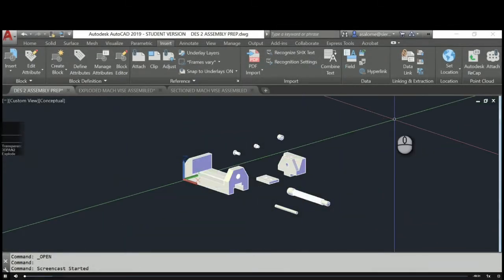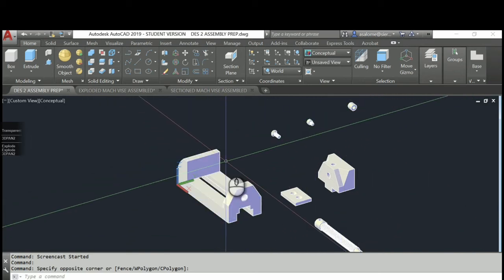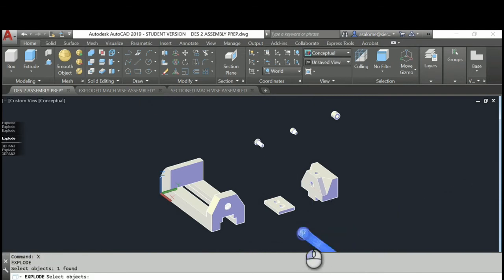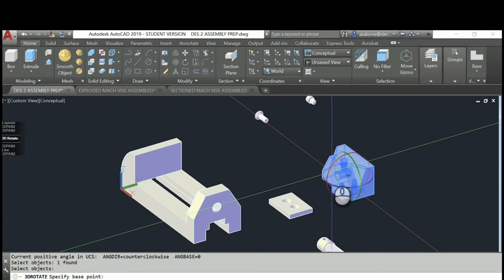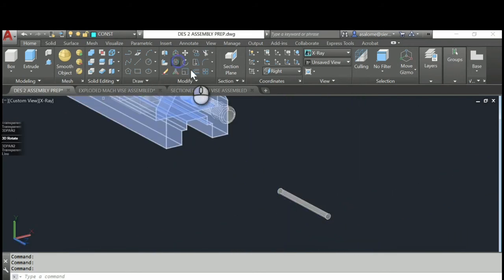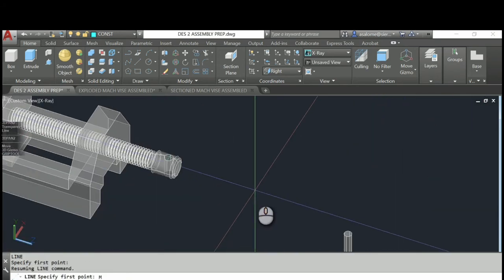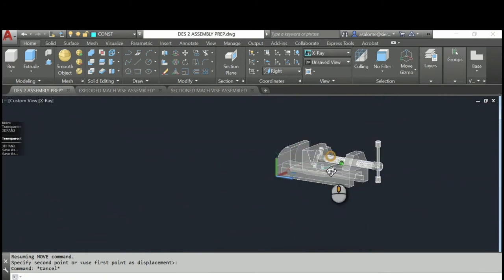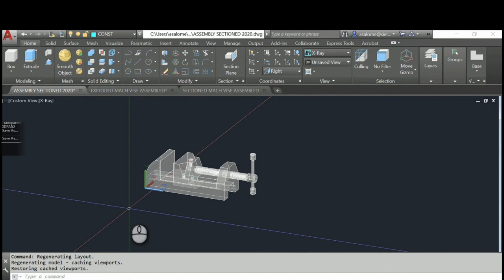DES2 U13.0 Assembly Tutorial Part 2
Assembly Drawing Tutiroal By Alison Salome